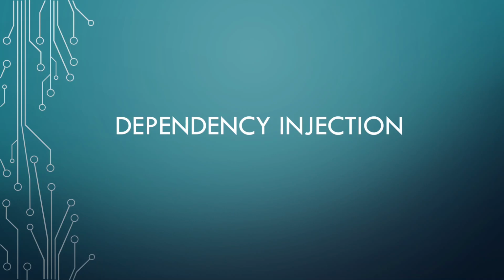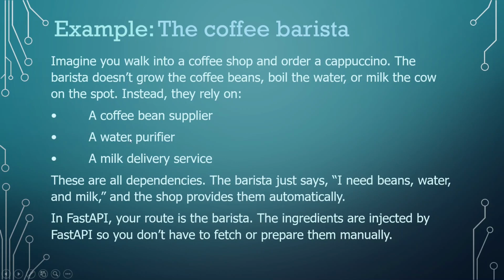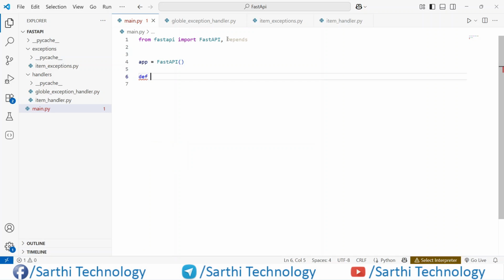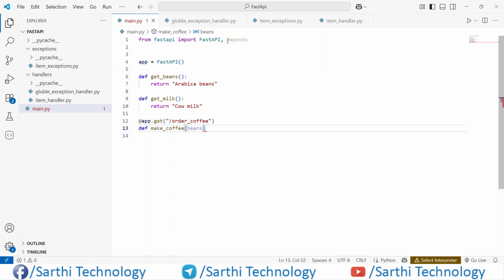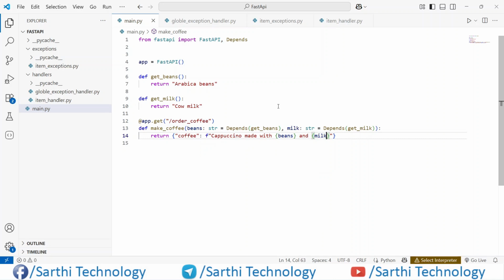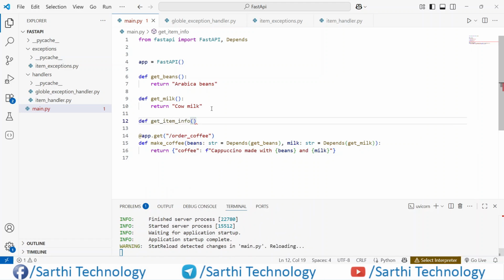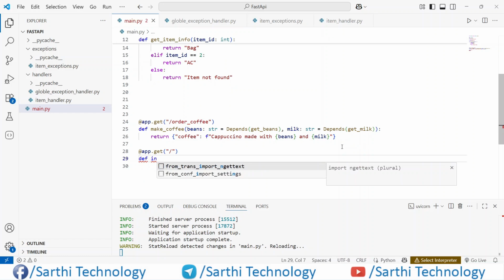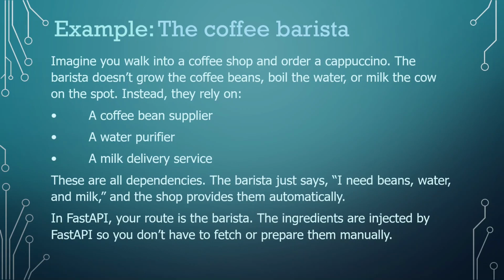Dependency Injection FastApi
Welcome to another video in our FastAPI Tutorial series. In this video, we will learn about Dependency Injection (DI) in FastAPI. DI is one of its most powerful features that helps you keep your code clean, organized, and reusable.

Dependency Injection allows you to separate common logic (like authentication, logging, or database connections) from your endpoint functions, making your API easier to maintain and extend.

Here’s what you’ll learn in this tutorial:

🔹What Dependency Injection means in FastAPI
🔹Why it is useful in real-world projects
🔹How to create and use simple dependencies
🔹Passing dependencies into path operations
🔹Using Depends for cleaner and reusable code
🔹Practical examples of applying DI in APIs

By the end of this video, you’ll have a clear understanding of how to use Dependency Injection in FastAPI to build scalable, professional, and maintainable APIs.

Video 14: Dependency Injection FastApi
(You’re here!)